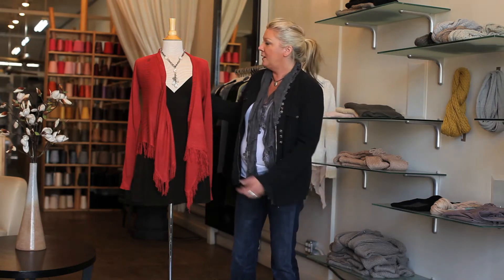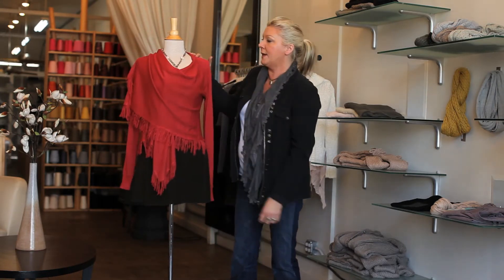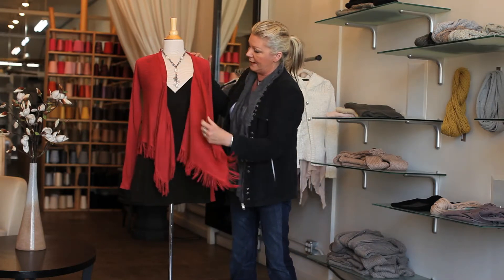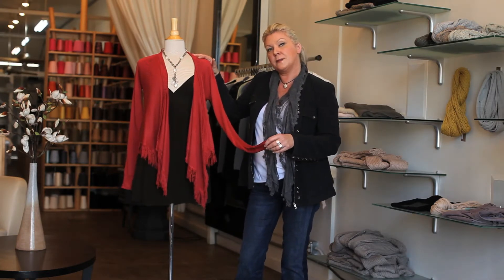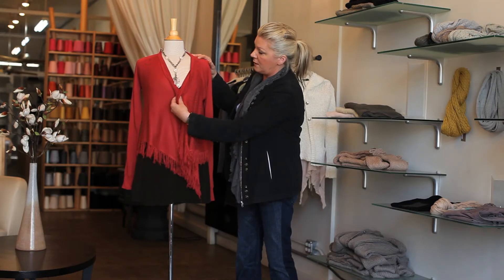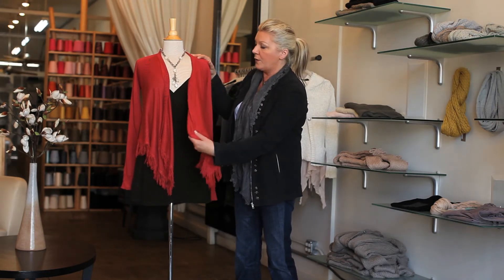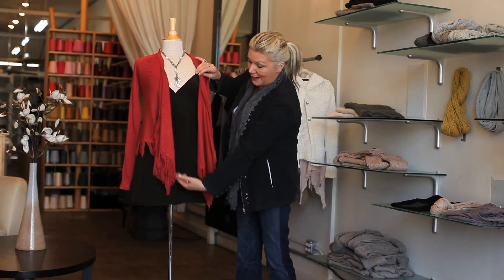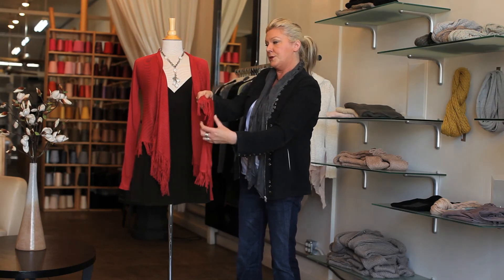Jasmine Fringed Cardigan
This beautiful, timeless and versatile piece has a long flowing, layered drape to it. The Jasmine Cardigan is made from 100% viscose from bamboo and drapes and feels luxurious against your skin. it is designed to be open with no closures and has a short fringe along the bottom edge. The sleeves have no shoulder seam and end with a tight ribbed knit at the wrist, so you have a linear, elegant look to the sleeves. Can be thrown over your shoulder, left open, or pinned in the front. Hand wash in cold water and dry flat or dry clean.

*  Silky soft and smooth against your skin, breathable, light and luxurious

*  Soft draping effect in the front - will look great on all body types

*  A short fringe runs along the bottom edge

*  Perfect length, ending right at the hip, achieving a different look with a longer back and shorter front

*  It's vesatile sytle makes it easy to dress up or down, for day or evening